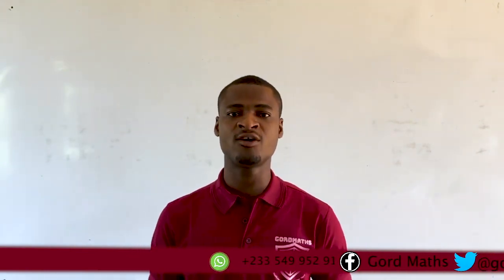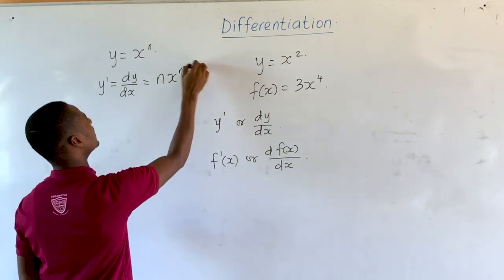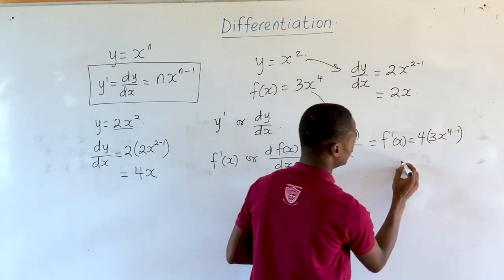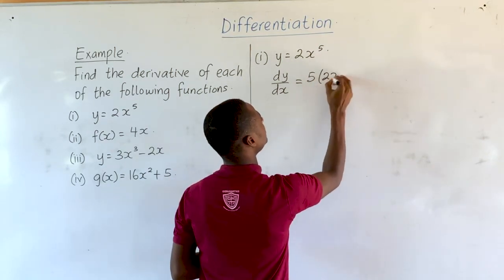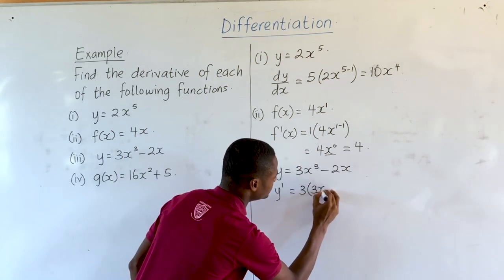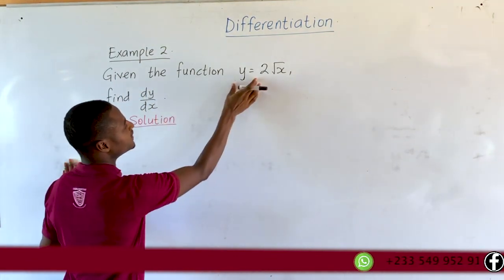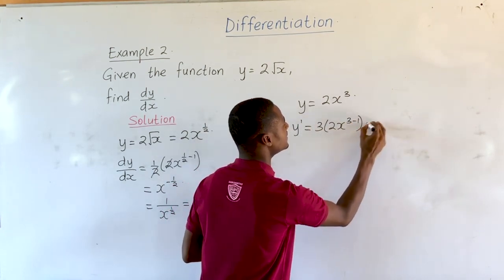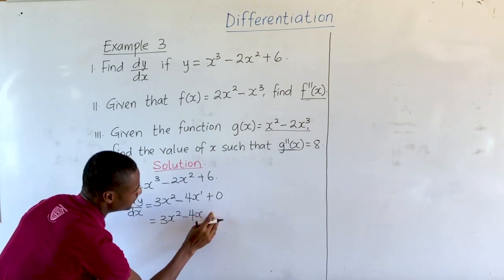DIFFERENTIATION (General Rule)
This lesson gives a down-to-earth explanation of the general rule of differentiation.

Also check the following links to our previous lessons.